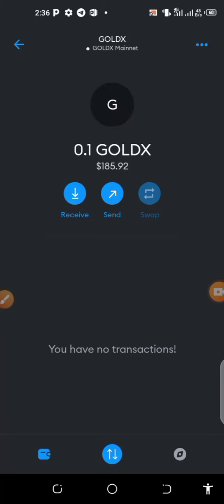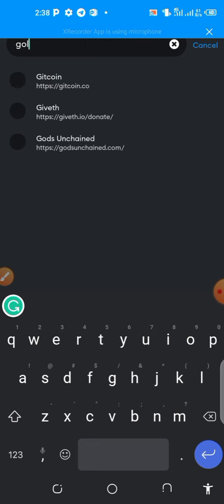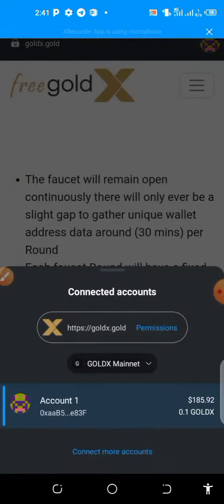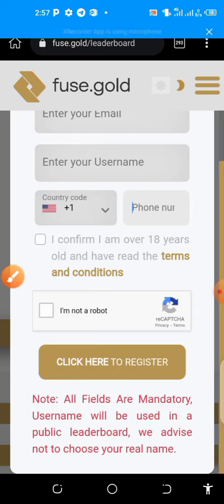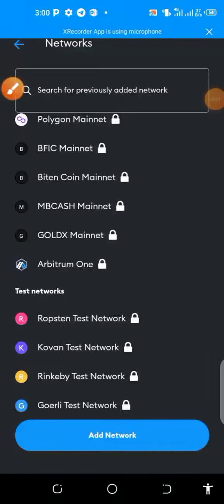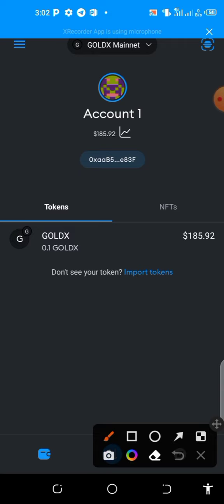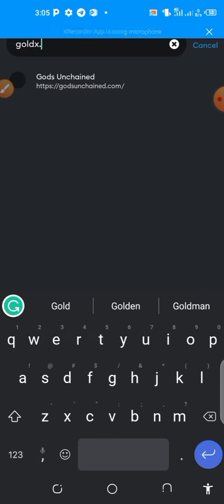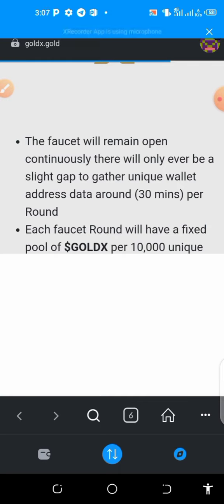AIRDROP: 185$ GOLDX$ TOKEN DAILY (FULL TUTORIAL ON HOW TO PARTICIPATE IN GOLDX AIRDROP)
There Are 3 Steps Essential For Claiming This Airdrop Daily:

STEP 1.

STEP 2.

ADD THE GOLDX MAINNET ADDRESS TO METMASK OR TRUST WALLET:

A. Network Name
GOLDX Mainnet

Chain ID
42355

Currency symbol
GOLDX

STEP3:

USING THE METMASK BROWSER, SEARCH FOR;

GoldX.gold

Then Scroll down and are claim, click on it and receive Goldx token every 24 hours.

FINALLY, STEP 4.
TO STAKE YOUR GOLDX TOKEN;